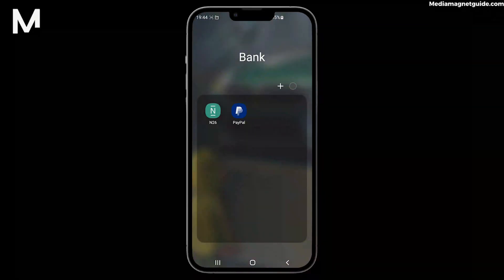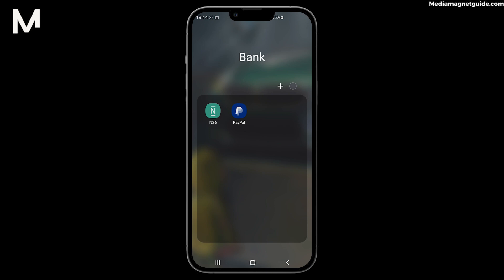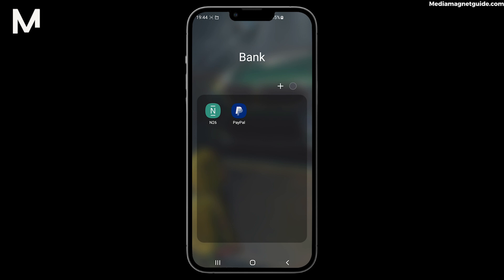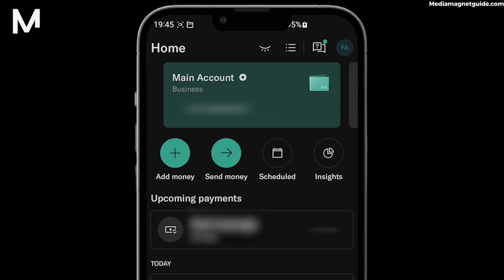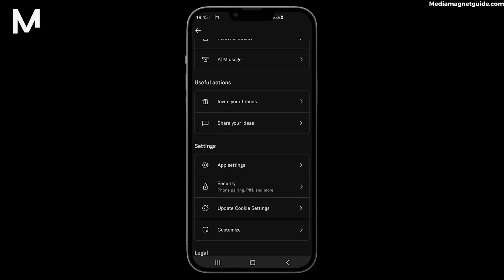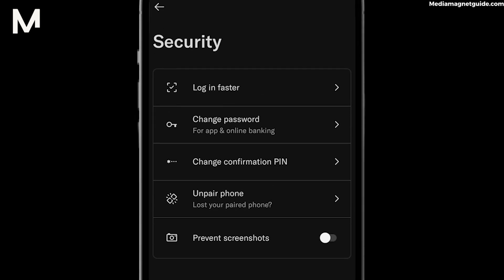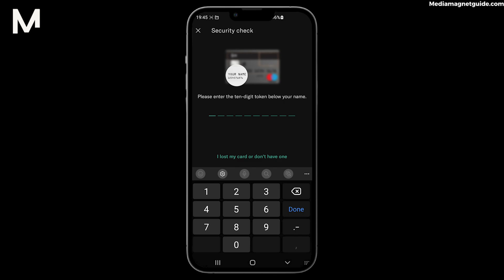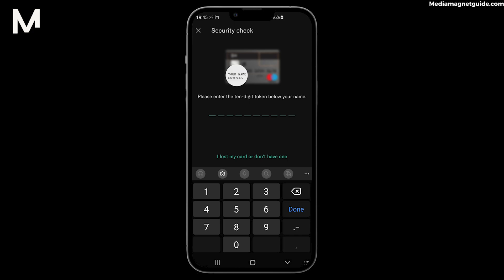How to Change N26 Confirmation Pin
Ensure the safety of your N26 account by understanding how to change your confirmation PIN with ease.

📚 About N26 Bank:
N26 Bank is your passport to modern banking, offering a seamless digital banking experience that empowers you to take control of your finances. Discover the world of N26, where simplicity meets innovation. With N26, you can manage your money effortlessly, whether it's making payments, saving, or investing. Available in multiple countries and accessible on all your devices, embark on your financial journey with N26 Bank today.